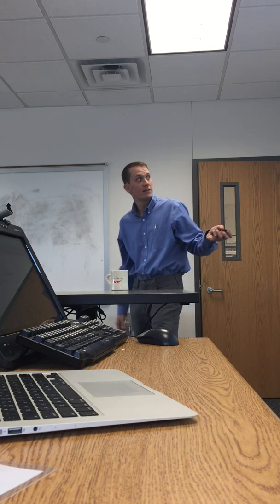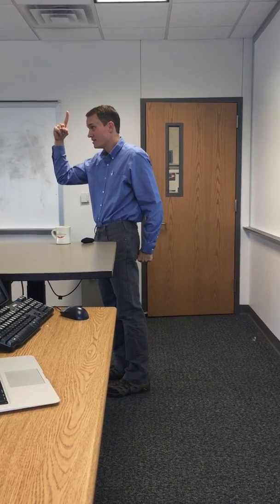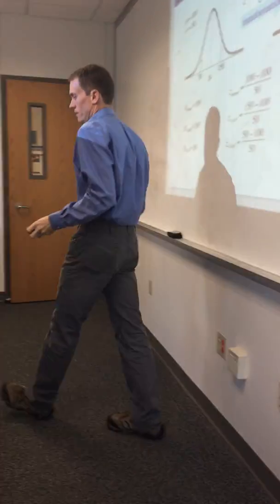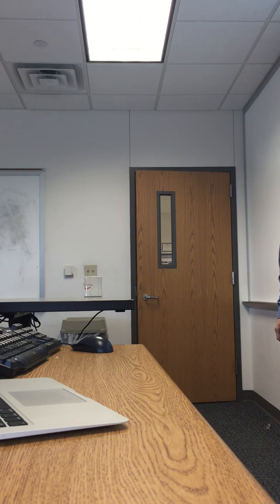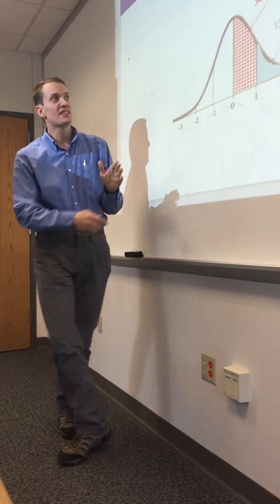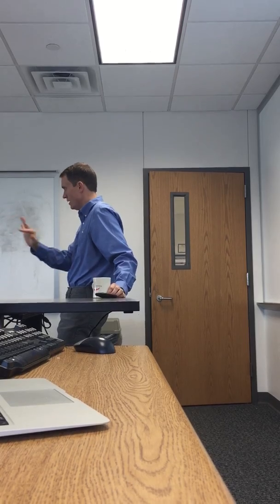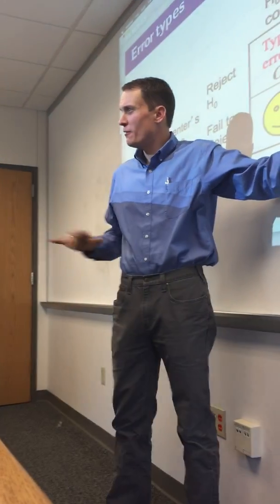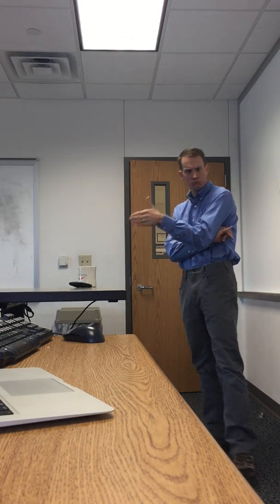Dr. Faulkenberry's Review of Methods and Measurements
Provides an overview of concepts related to descriptive and inferential statistics, study design, and basic statistical analyses.